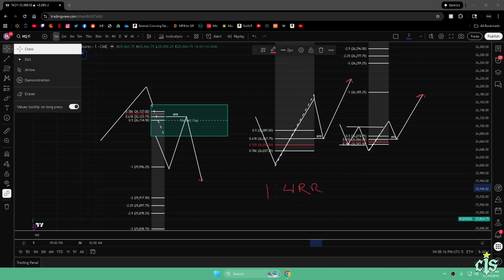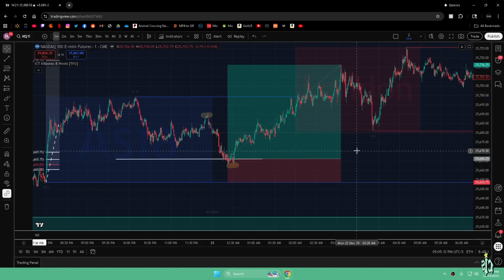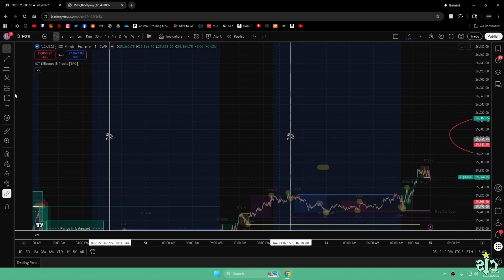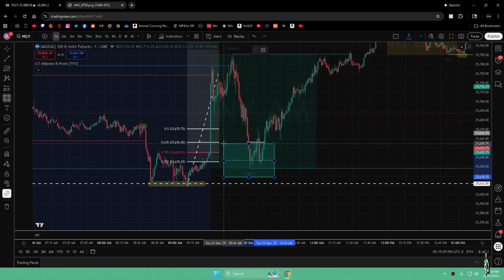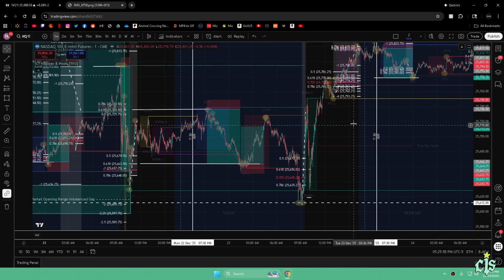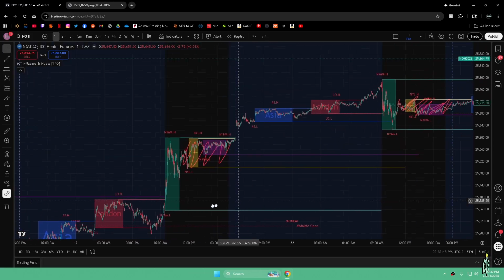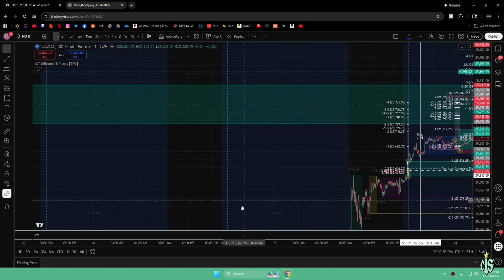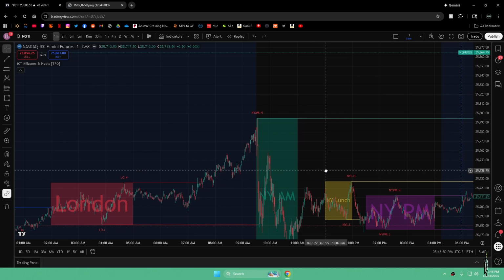The Winning Strat